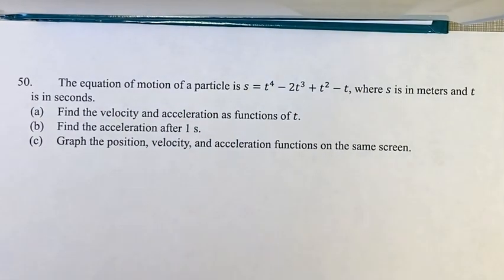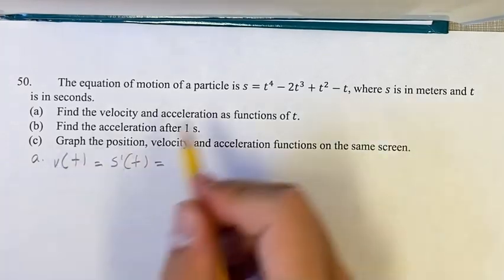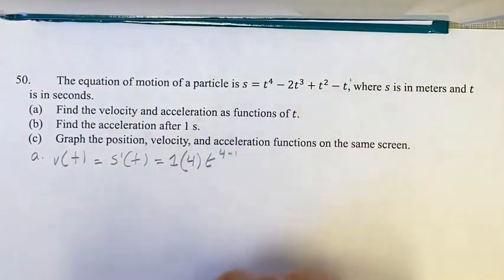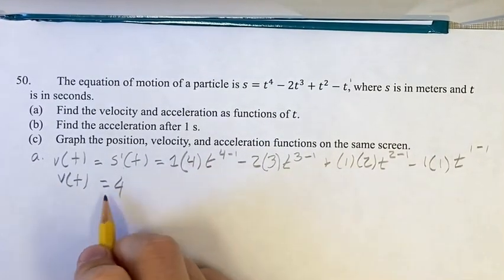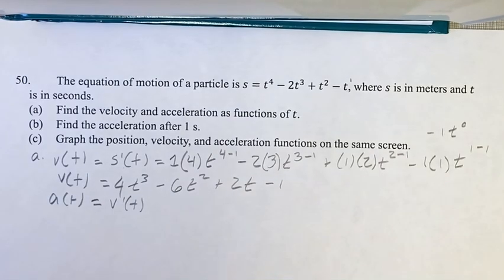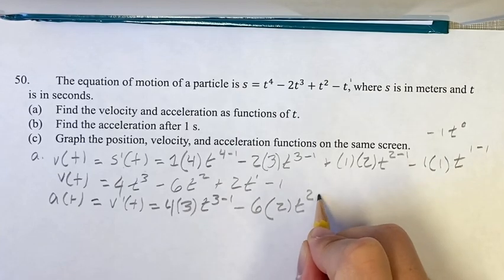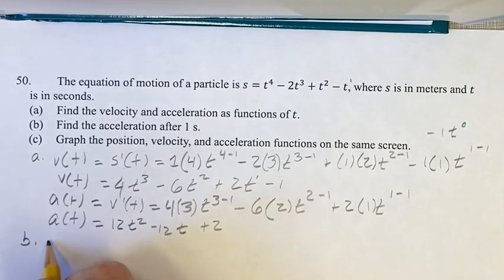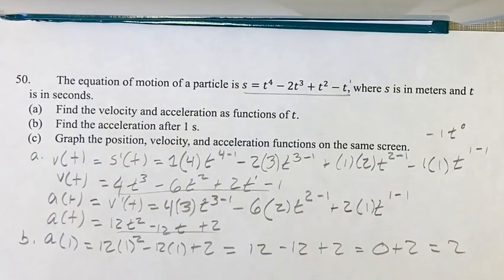50. The equation of motion of a particle is s=t^4-2t^3+t^2-t, where s is in meters and t is in sec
50. The equation of motion of a particle is s=t^4-2t^3+t^2-t, where s is in meters and t is in seconds.
(a) Find the velocity and acceleration as functions of t.
(b) Find the acceleration after 1 s.
(c) Graph the position, velocity, and acceleration functions on the same screen.

Calculus: Early Transcendentals
Chapter 3: Differentiation Rules
Section 3.1: Derivatives of Polynomials and Exponential Functions
Problem 50